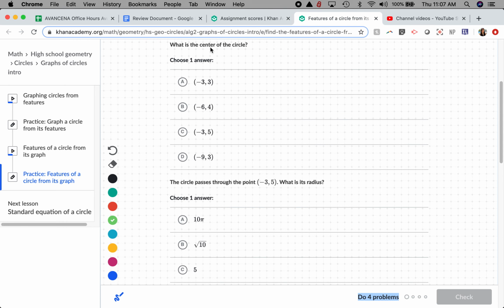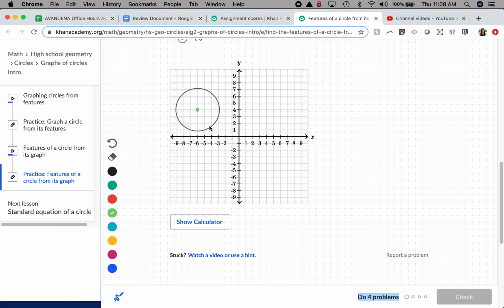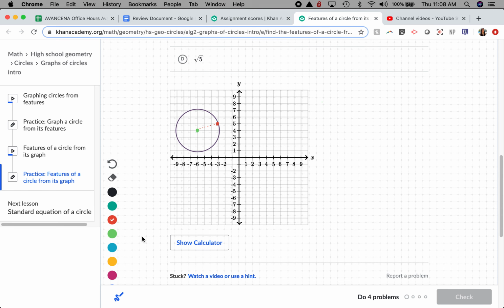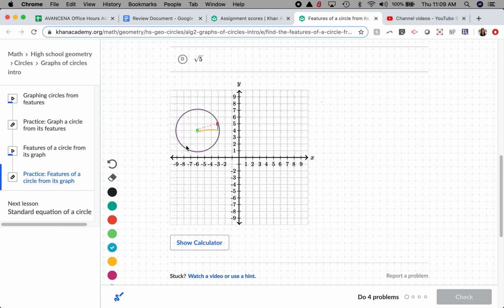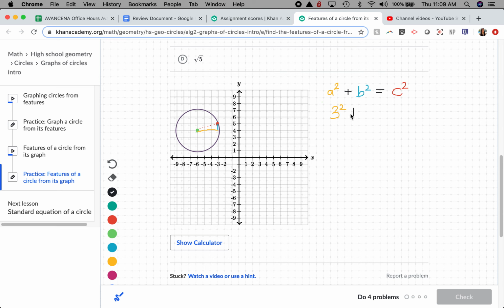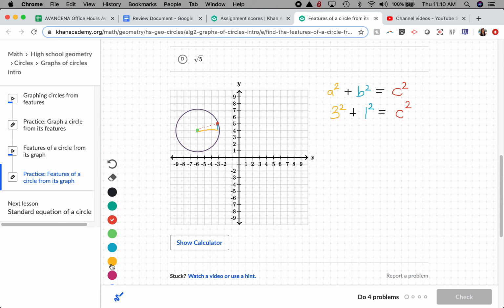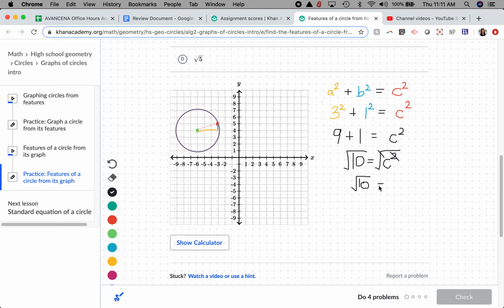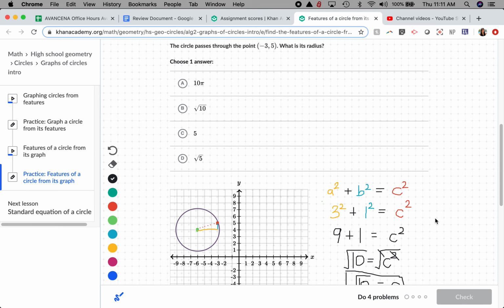Features of a Circle from its Graph